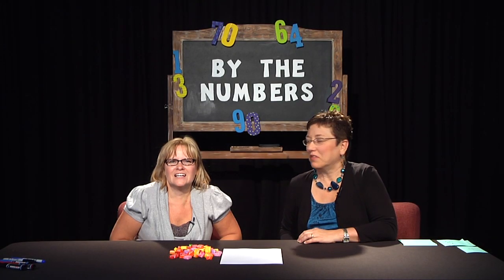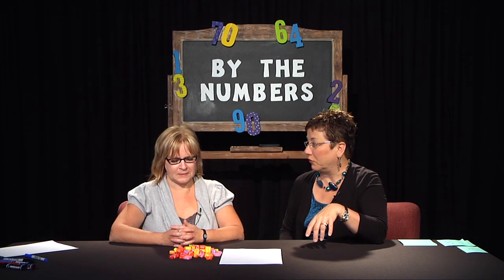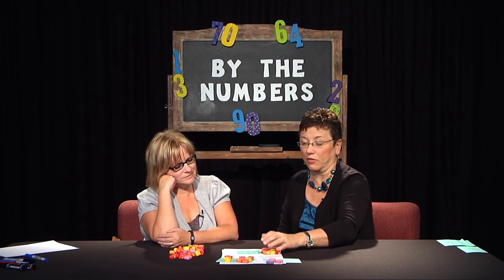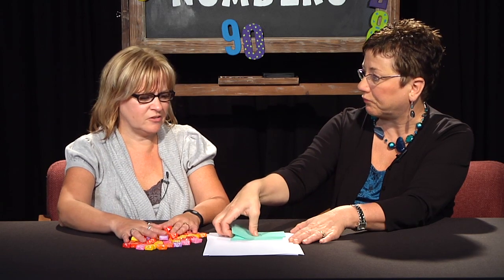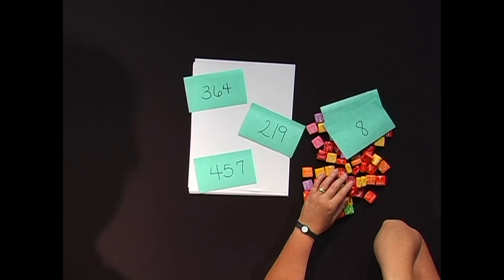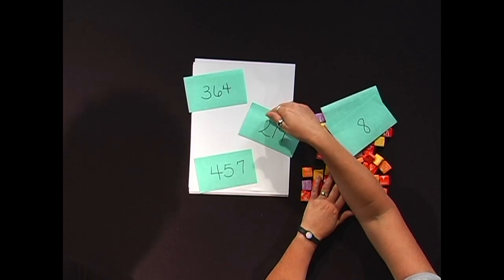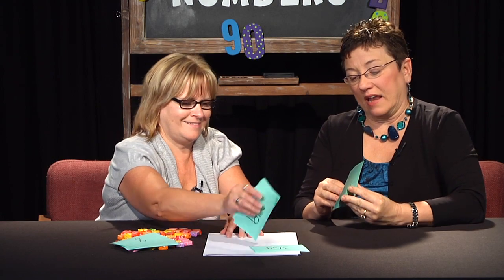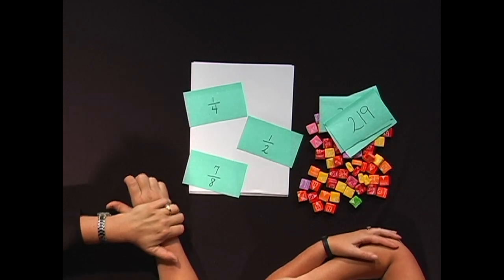By The Numbers - Close, Far, and In Between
Renee and Michelle do an activity that parents can use to help kids learn about relative magnitude of numbers.